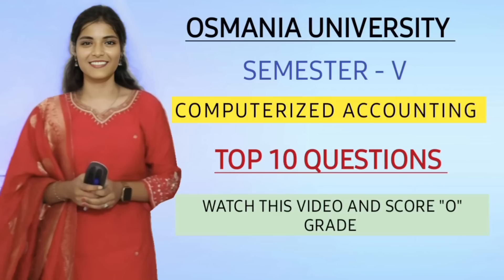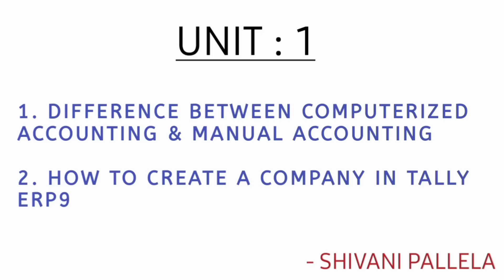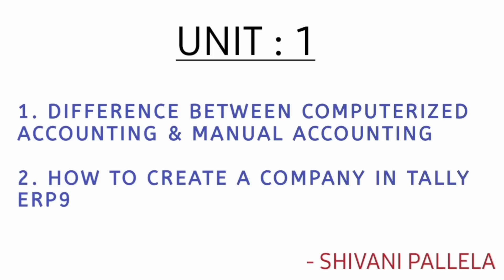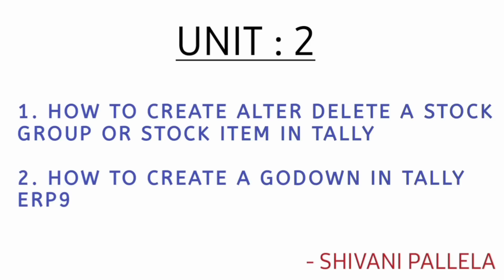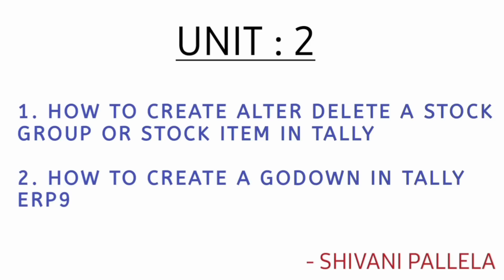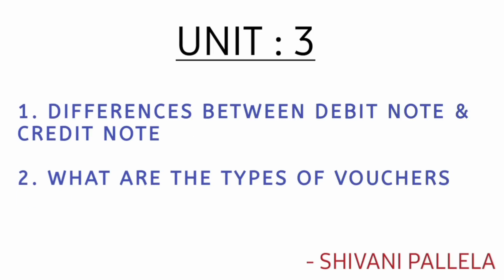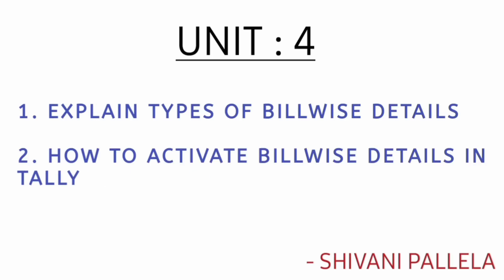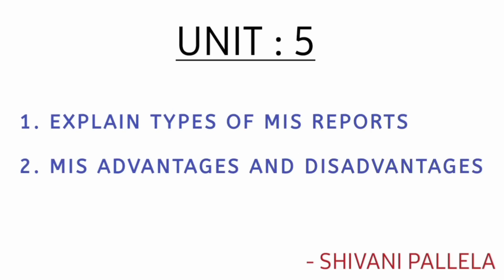COMPUTERIZED ACCOUNTING || TALLY || TOP 10 QUESTIONS || 💯 PASS || O.U SEMESTER 5